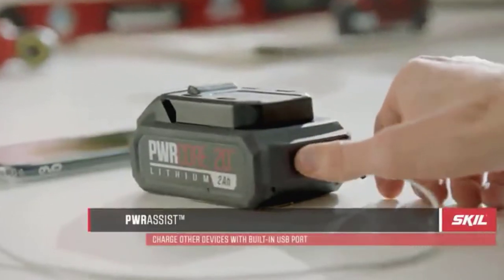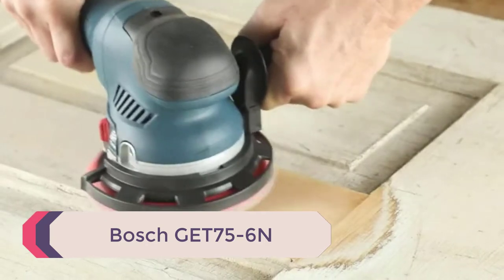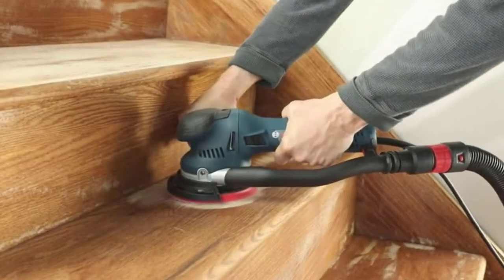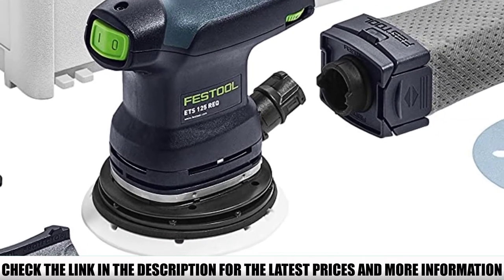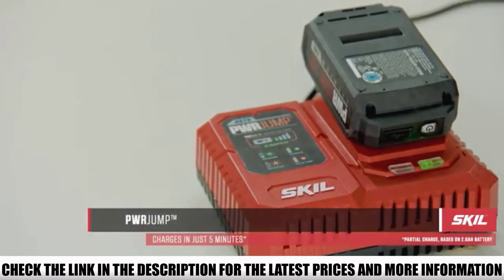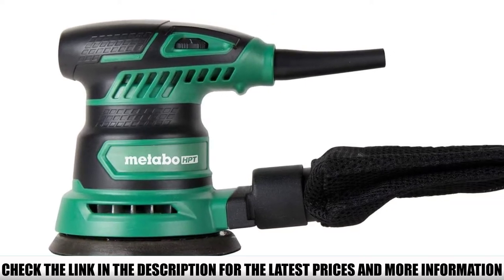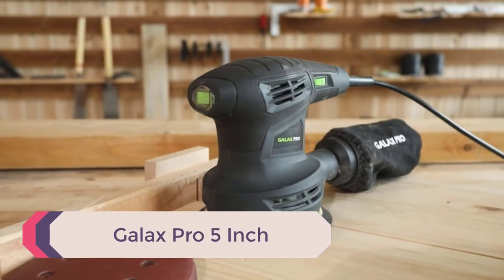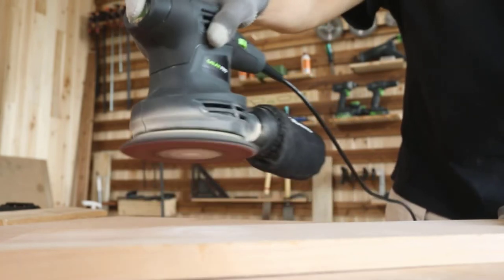Best Random Orbital Sanders (Reviews)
In this video we are short listed the Best Random Orbital Sanders (Reviews) on the market. We made this list based on our personal opinion.

5.  Bosch GET75-6N

4.  Festool 576070 ETS

3.  SKIL PWRCore 20 Random

2.   Metabo HPT SV13YST

1.  Galax Pro 5 Inch